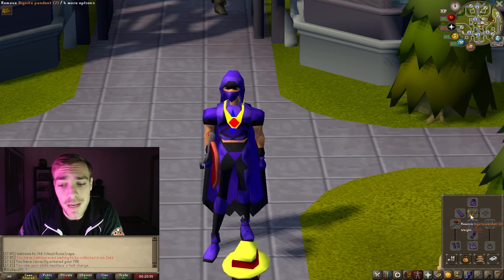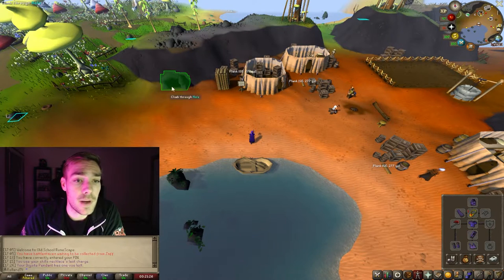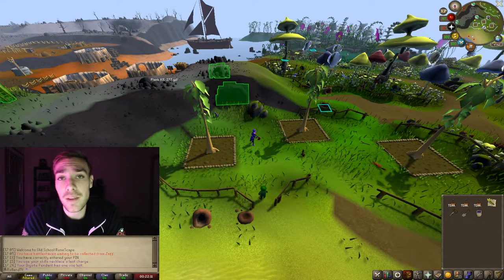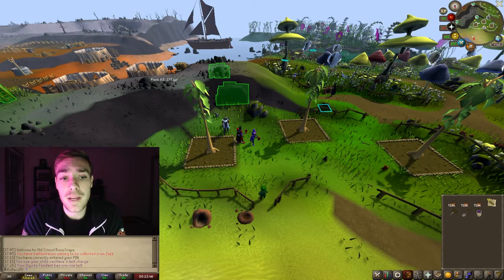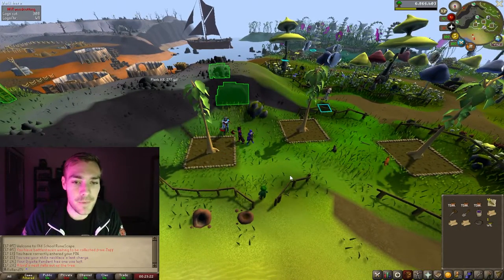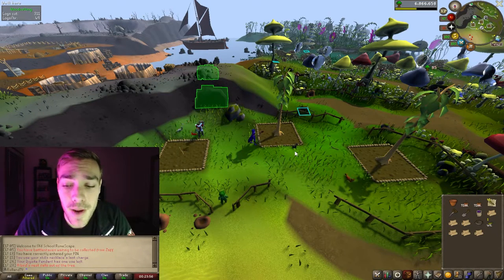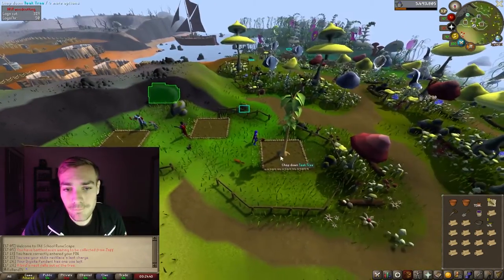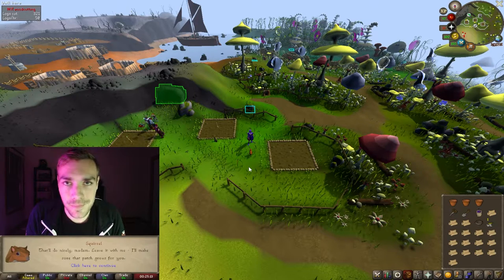Quick Guide to Farming Hardwood Trees in OSRS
This video will teach you how to farm hardwood trees in OSRS. I will go over where the hardwood tree patches are, what items you need, the levels you need to farm teaks trees and mahogany trees.